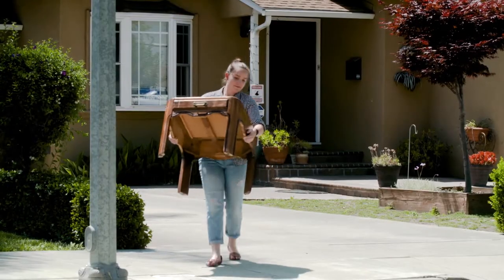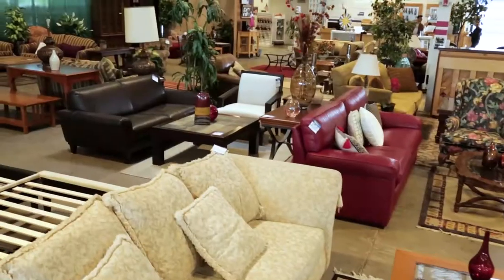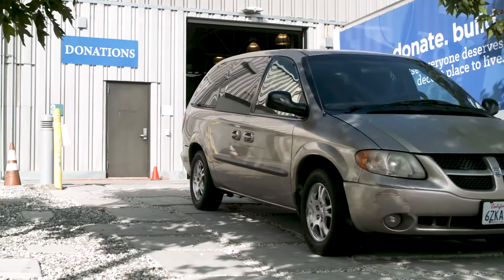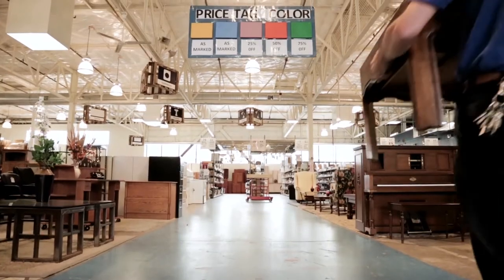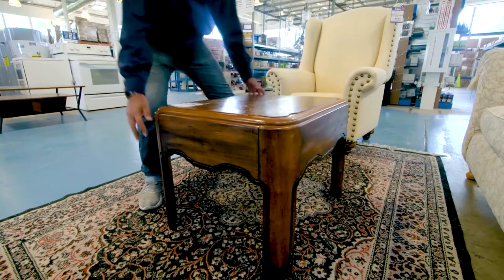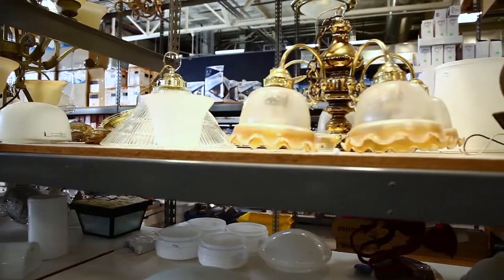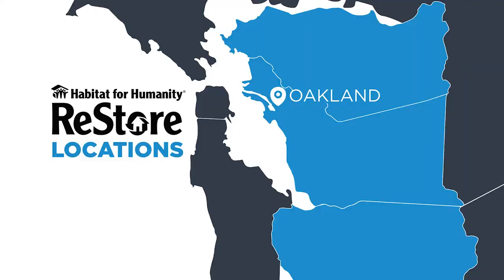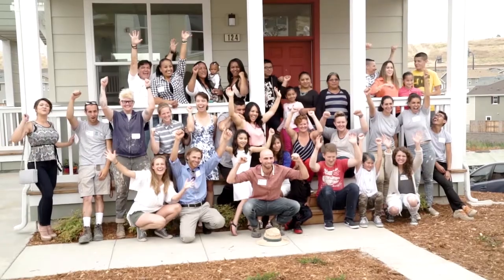Give Back with Habitat ReStores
Donating to the Habitat for Humanity ReStore is an easy way to give back to the Bay Area and make affordable housing a reality.